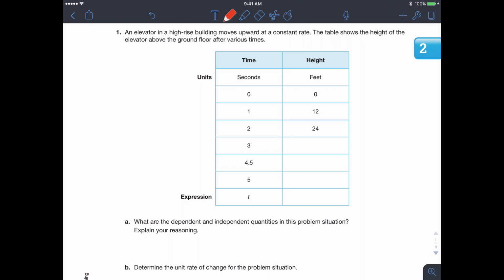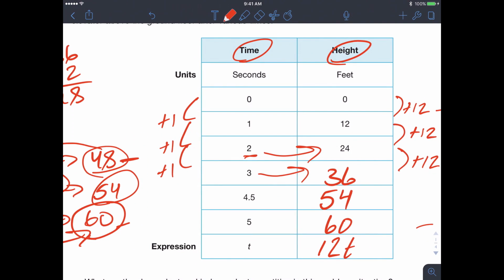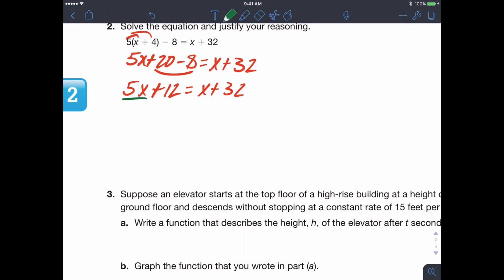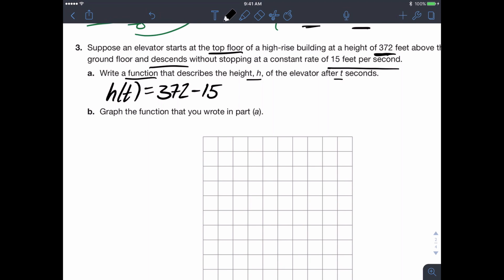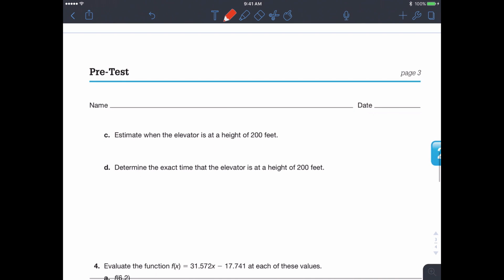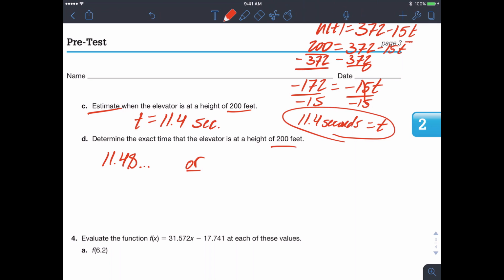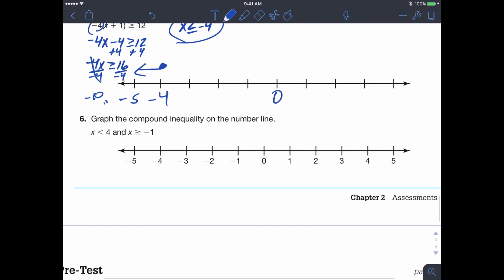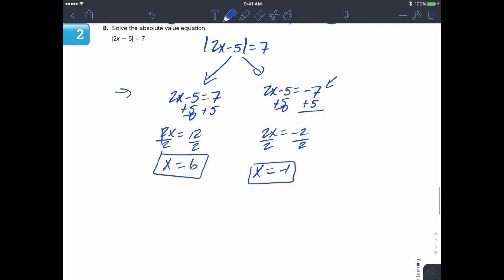Chapter 2 Test Review Carnegie Learning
A review of some simple algebra 1 concepts. Thank you.